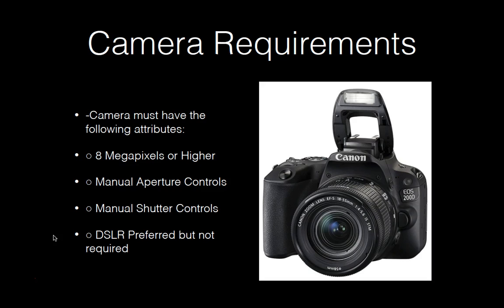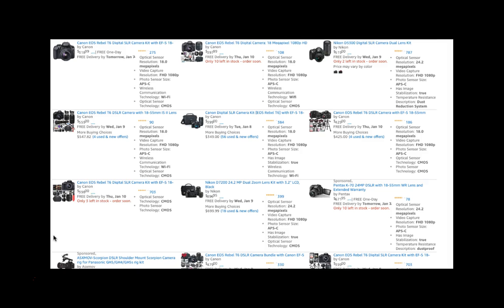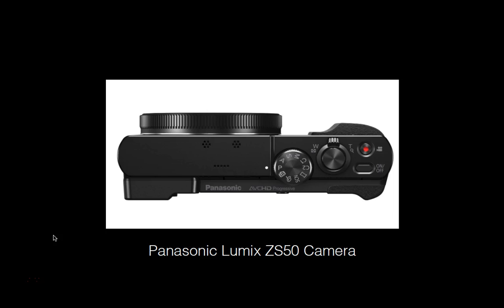Art142 Welcome To ART 142